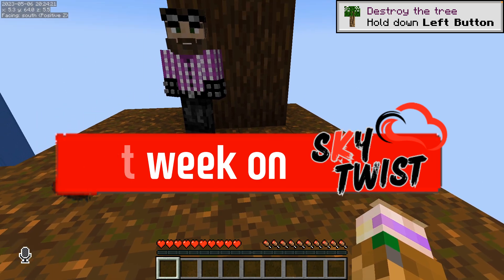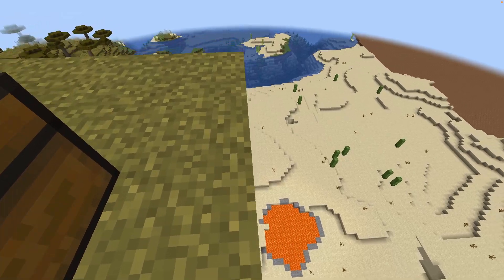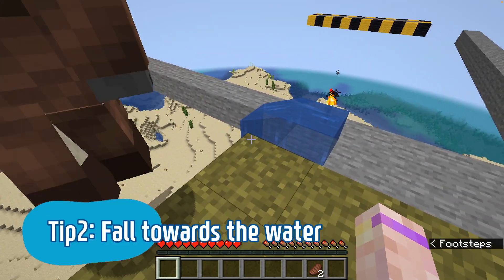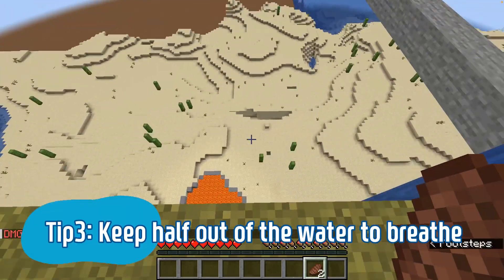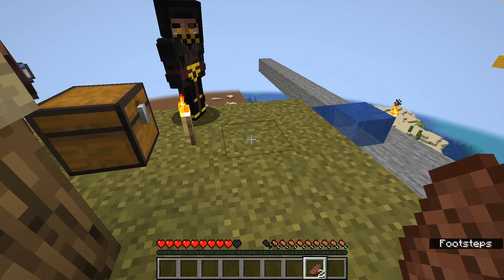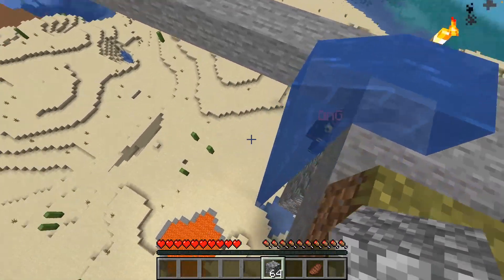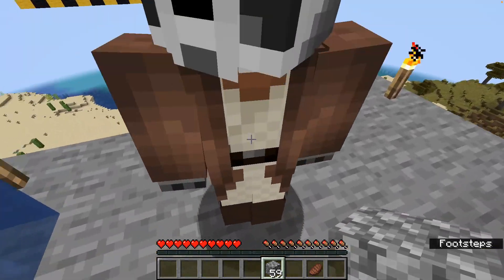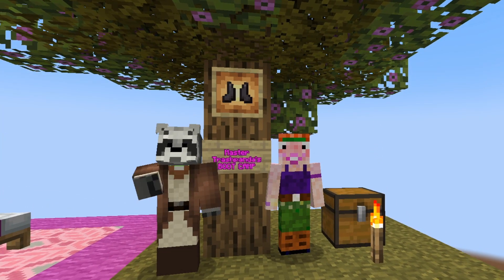How to Save Yourself with Water! - Easy Minecraft Skyblock Survival Hacks for Total Noobs (1)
DippyBlether has never played SkyBlock. So Minecraft survival master @trashpanda258 is teaching her how to use water to survive in Minecraft SkyBlock. Can Panda teach Dippy enough SkyBlock survival hacks to live a few more weeks in SkyTwist?

This is the first SkyBlock Boot Camp for Total Noobs. If you are new to survival Minecraft and want to pick up a few neat survival tips & tricks, this is the tutorial for you!

Sláinte - Denis Murphy's Polka. I'll Tell Me Ma. John Ryan's Polka